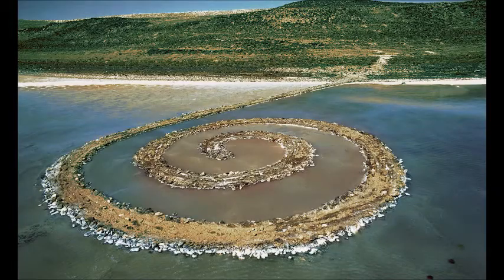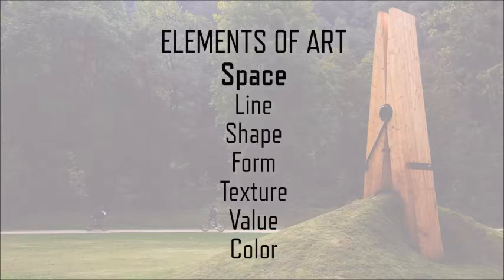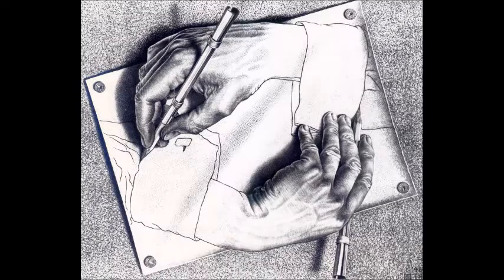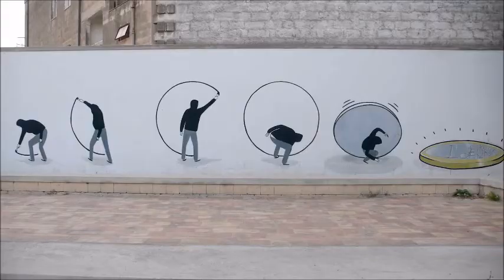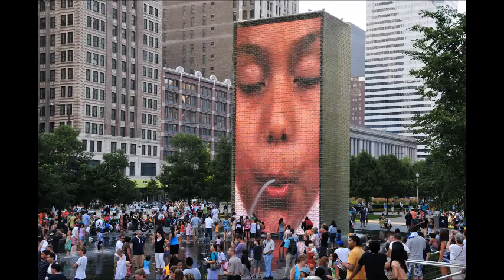Elements of Art - Space - KQED Arts